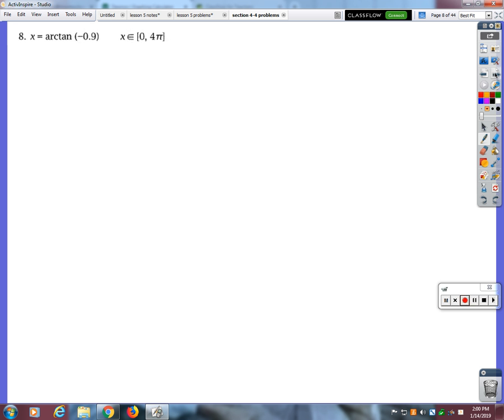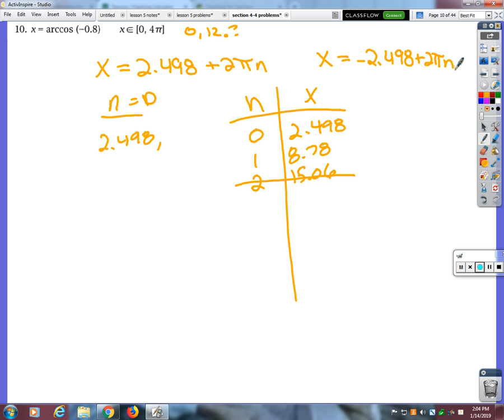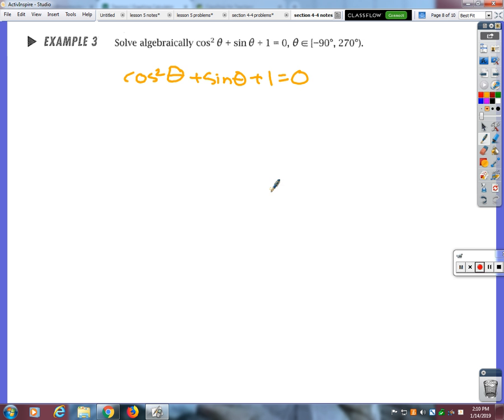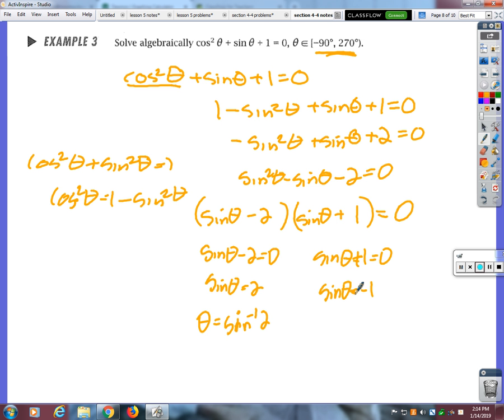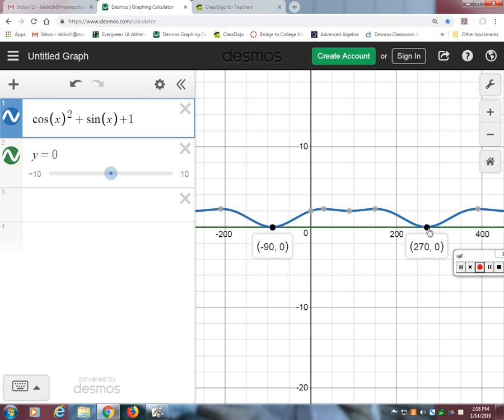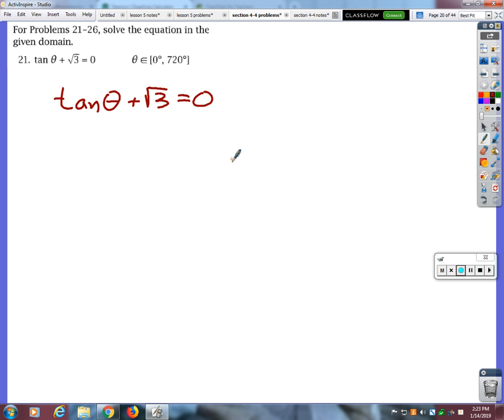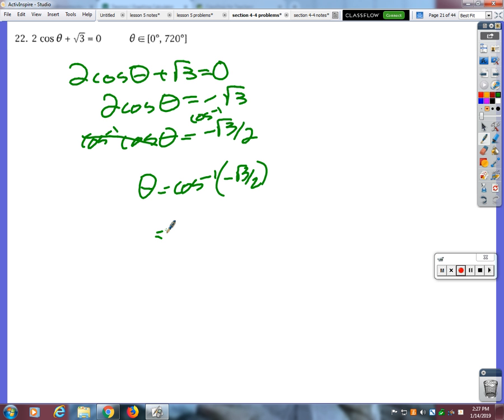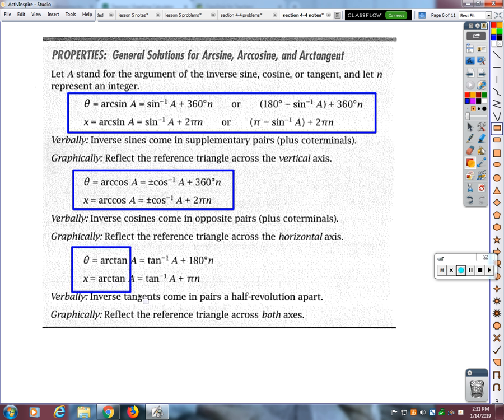ma 1 14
Notes from Monday January 14th